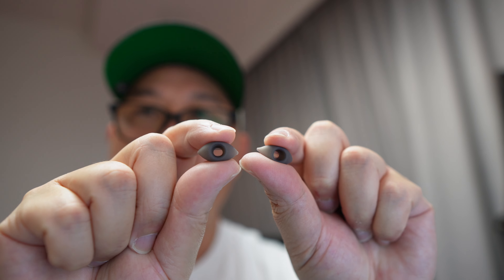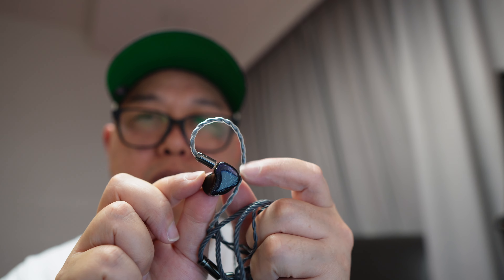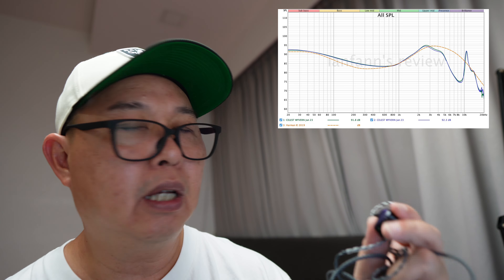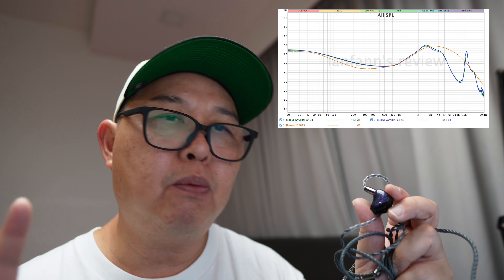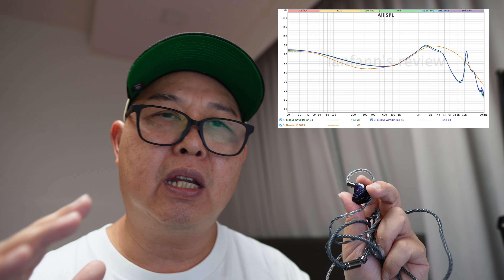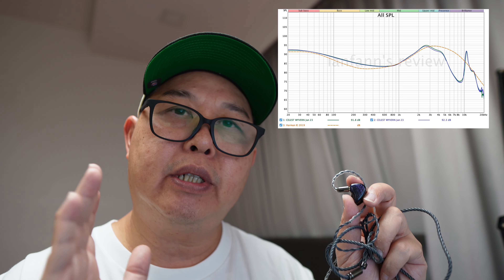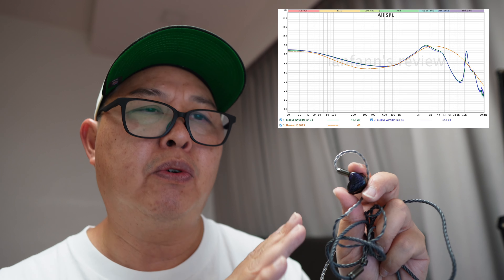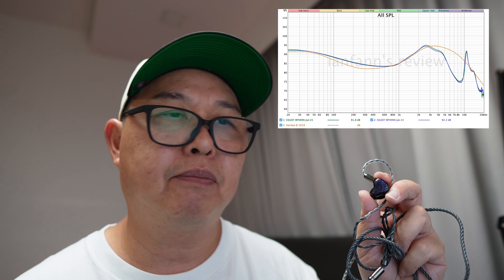Kinera Celest Wyvern Black 10mm LCP Dynamic Driver IEM | Review